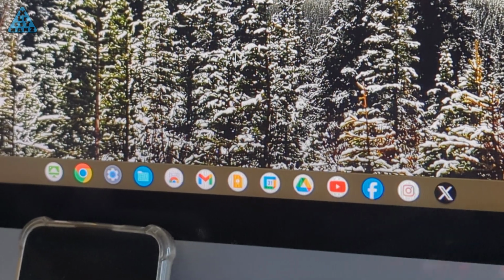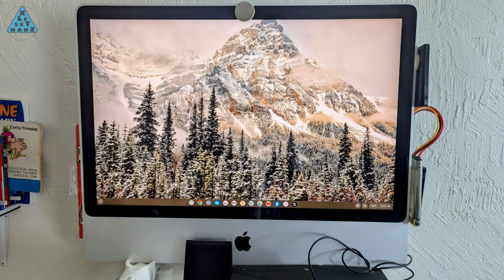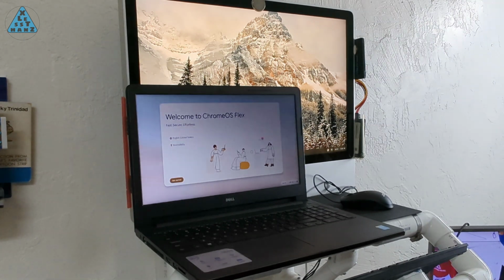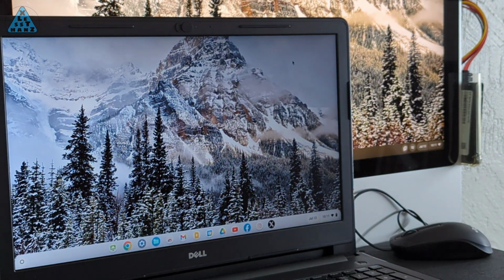ChromeOS Flex - Why it's a GREAT idea (IF YOU CAN WORK LIKE THAT)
ORIGINAL POST:
In a past video, I've shown how I do all of my content creation on the Android platform and how it's replaced my Windows computer.  Another platform I've come to rely on for it's ease of setup and better yet, ease of system recovery, is ChromeOS Flex.  I'll show you why I like using ChromeOS Flex...next.

🎼  Track:  by Dyalla - "Hippo"
🔗  (search YouTube by song name)

🎼  Track:  by Anno Domini Beats - "Cash Machine"